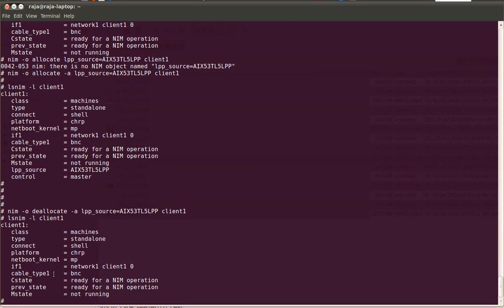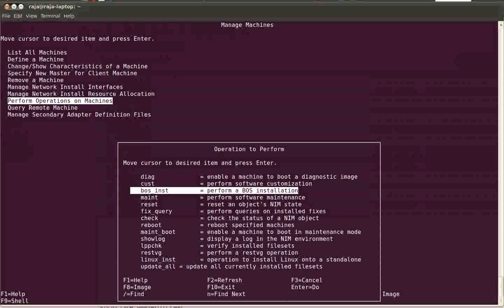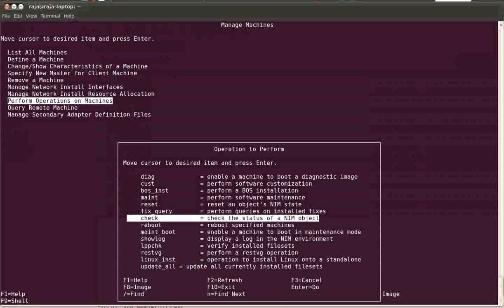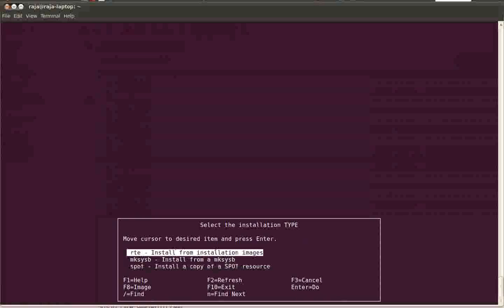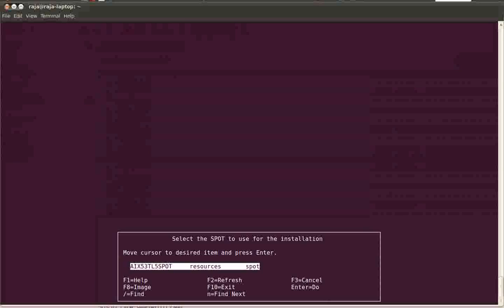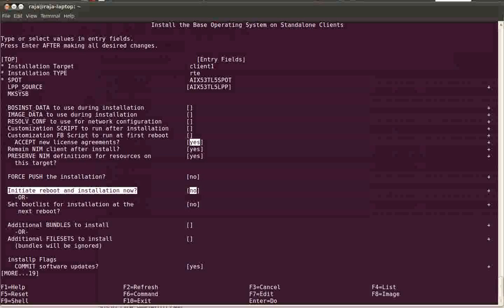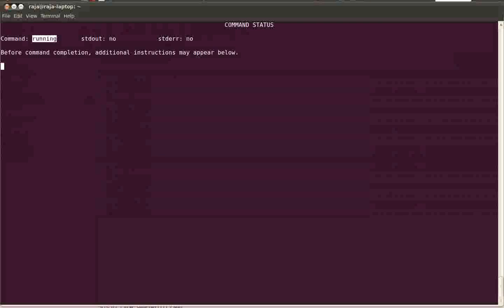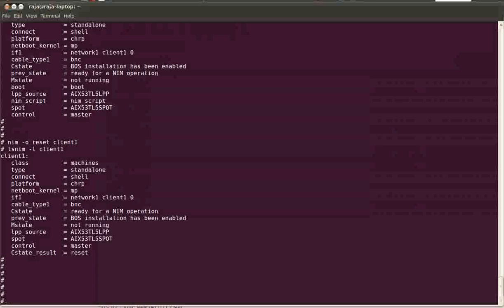NIM Server Configuration - Part 5